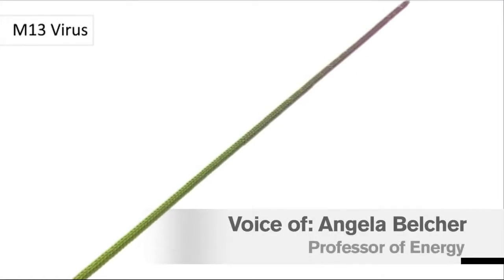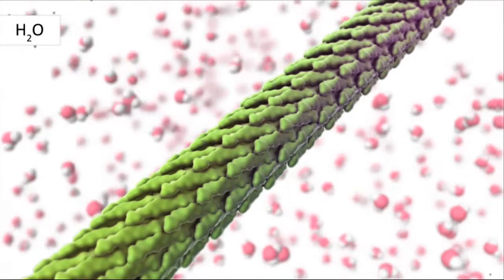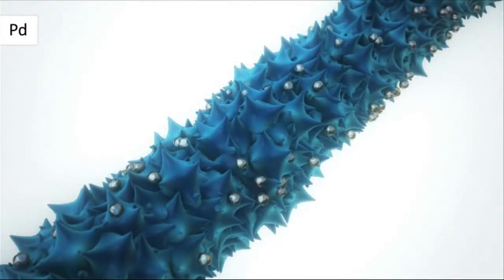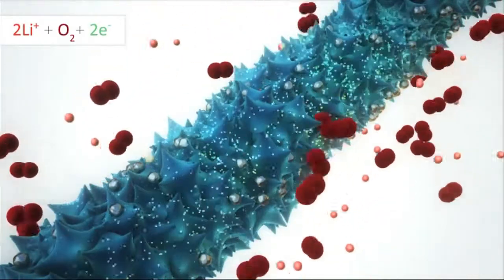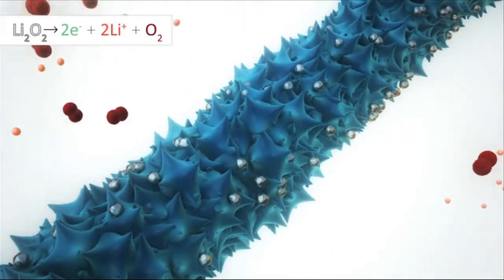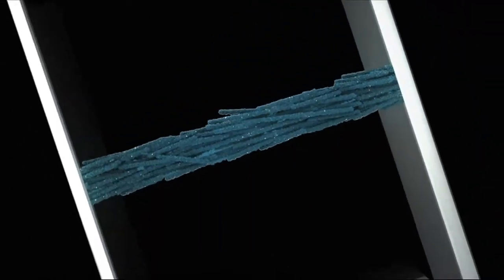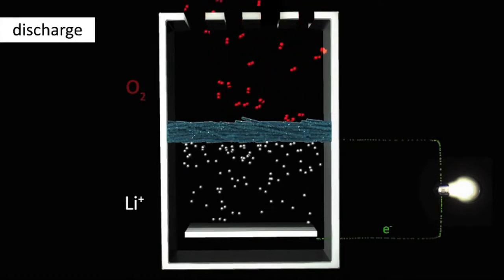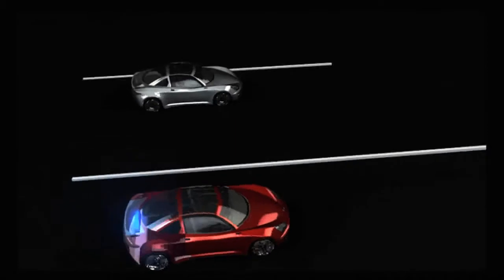công nghệ pin Lithium air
Day nghe hoc sua chua dien thoai iphone uy tin tot nhat o Nhat Tin hcm
Diễn đàn phần cứng iphone - laptop - pc ...

Học viện MIT đã nghiên cứu và tìm ra công nghệ pin Lithium-air dựa trên virut đột biến gen giúp tăng dung lượng pin lên cao gấp nhiều lần so với dung lượng pin hiện tại. Tuy cần nhiều nghiên cứu hơn nữa để có thể đưa vào thật tế nhưng đây cũng là dấu hiệu lạc quan cho nghành năng lượng của công nghệ thế giới.